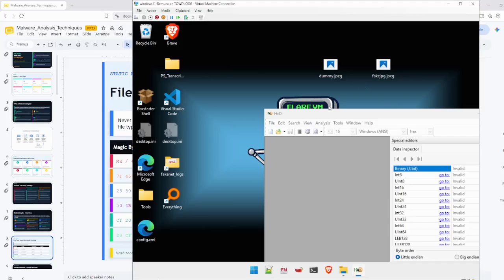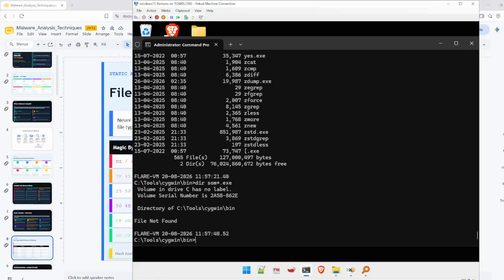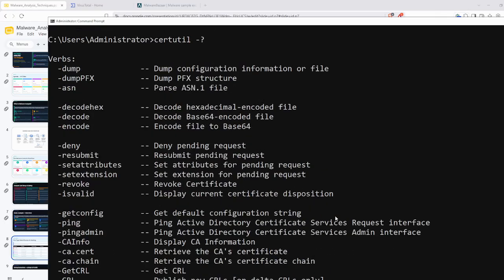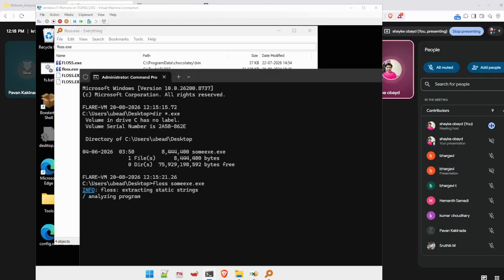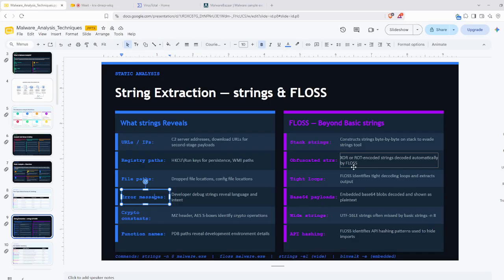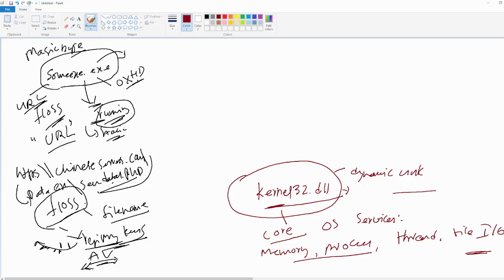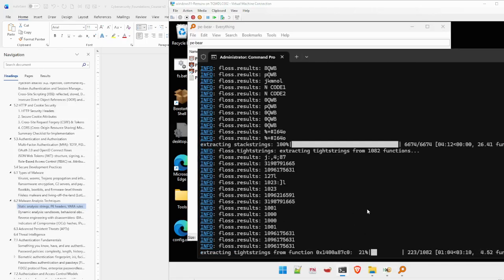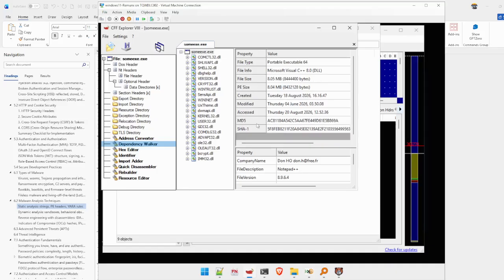Malware Analysis Techniques - Static Analysis (FLOSS - Strings)- 2026 08 20 11 51 04